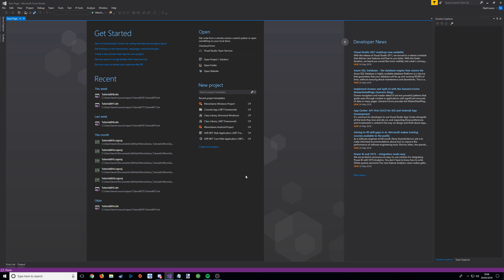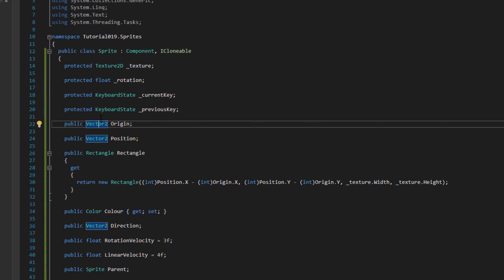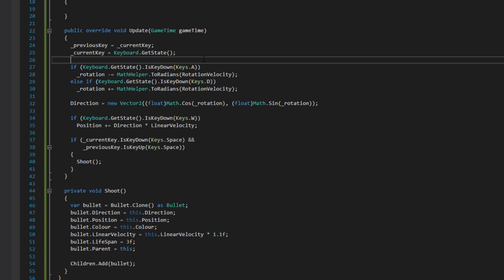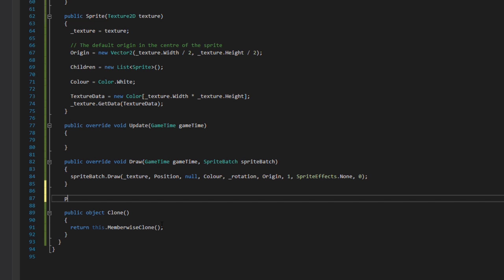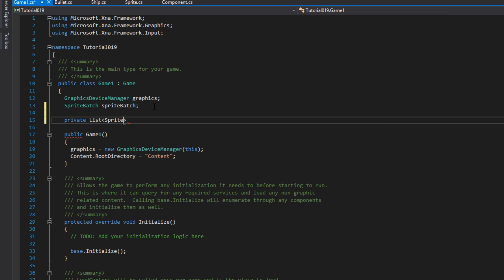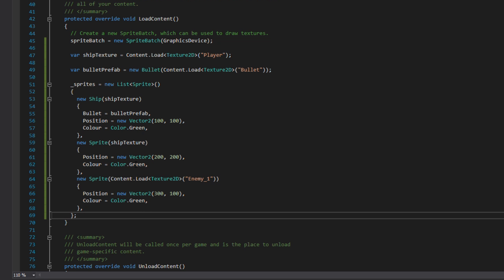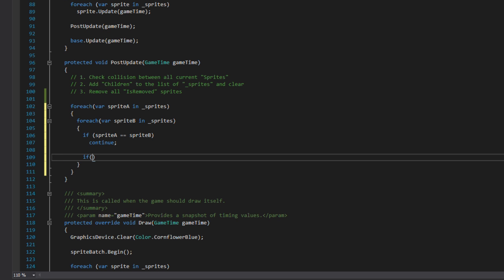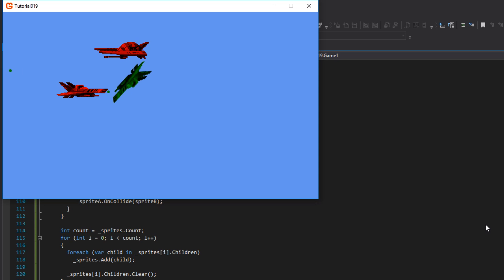MonoGame Tutorial 019 - Per-Pixel Collision Detection on Rotated Sprites